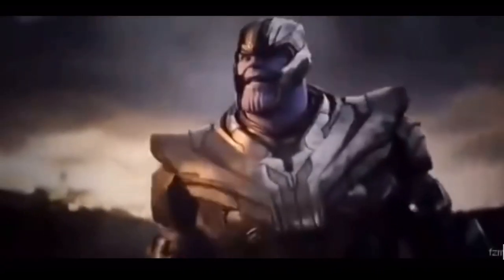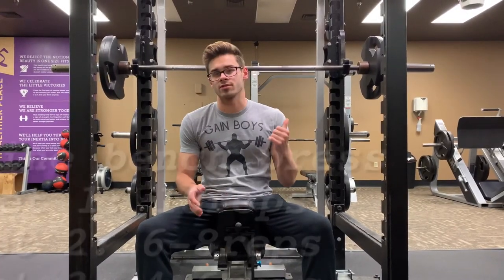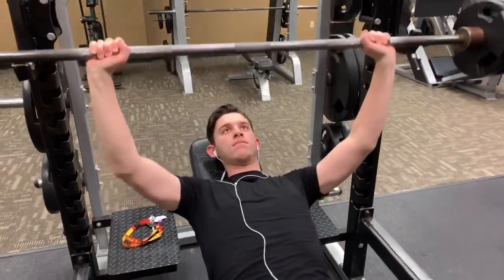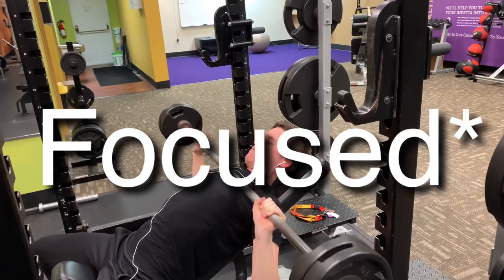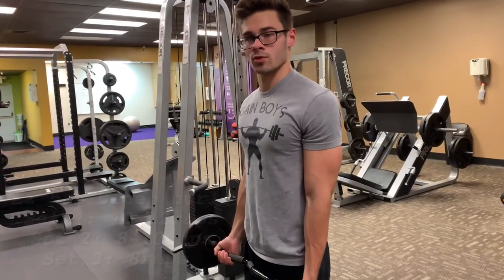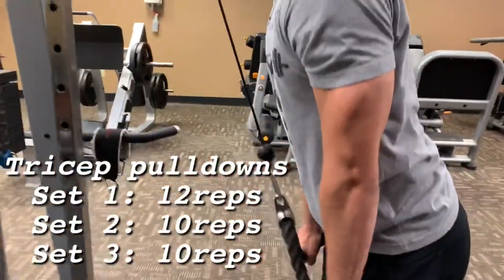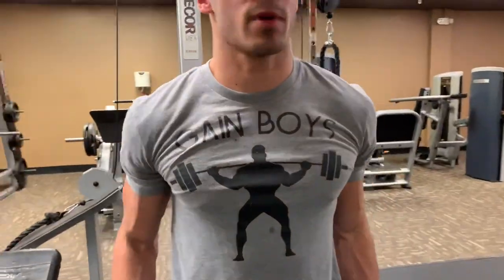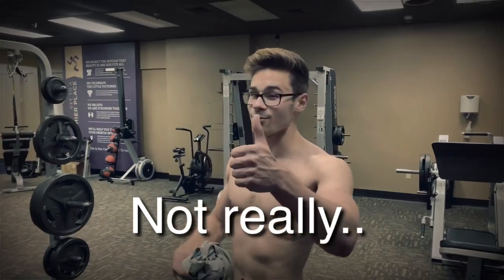CHRIS EVANS (CAPTAIN AMERICA WORKOUT) HOW TO LOOK LIKE CAPTAIN AMERICA! AVENGERS ENDGAME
How to look like Captain America! Chris Evans Workout for a super hero physique!

First off we apologize for going so long without a video but we are back on out grind and we are gonna pump out some pretty high quality and somewhat “funny” fitness videos coming soon! I know today’s video isn’t a necessarily super fun video, but it’s for the information if you want to take your physique to the next level!

Sorry for the fan blowing in the background!

Camera man and co star-Dom